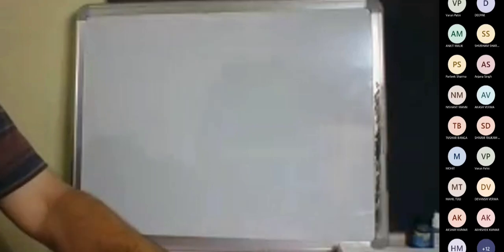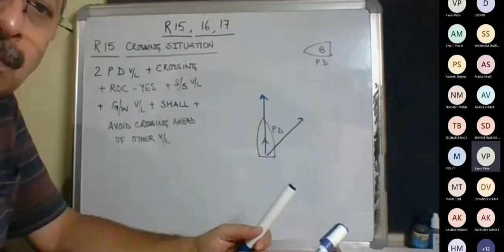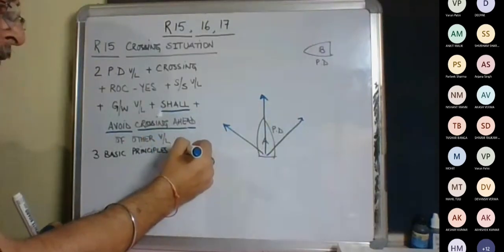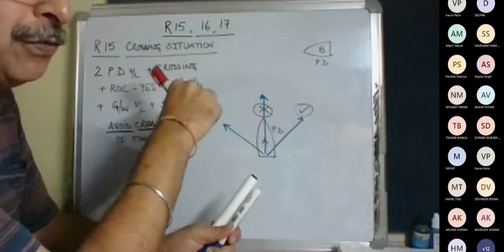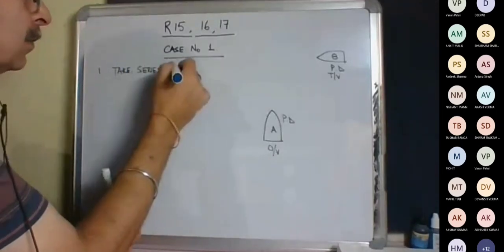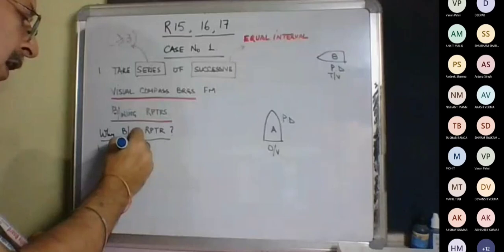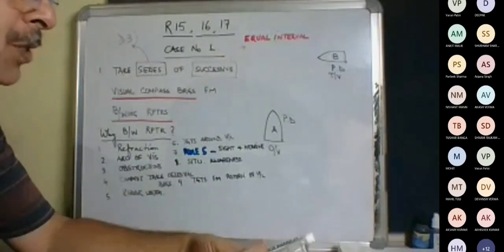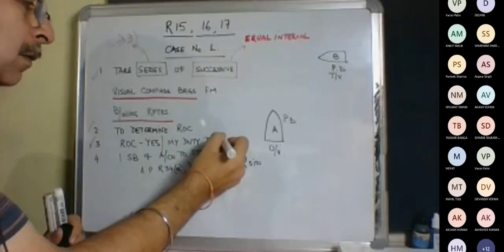ROR || PART-2 || CAPTAIN SARIN || SECONDMATES GURUKUL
THIS VIDEO IS ALL ABOUT RULE OF THE ROADS (ROR) WHICH IS EXPLAINED IN HINDI AS WELL AS IN ENGLISH BY CAPTAIN SARIN (DELHI SURVEYOR) .
IN THIS VIDEO YOU WILL COVERUP ALL THE SURVEYOR QUESTIONS AND SITUATIONS AND ALSO FOR WRITTEN EXAMINATION!

AFTER COMPLETING THE WHOLE SEREIS OF ROR YOU WILL EASILY  REMEMBER EVERY RULE ON YOUR FINGERTIPS !